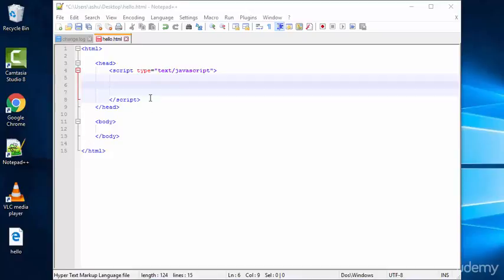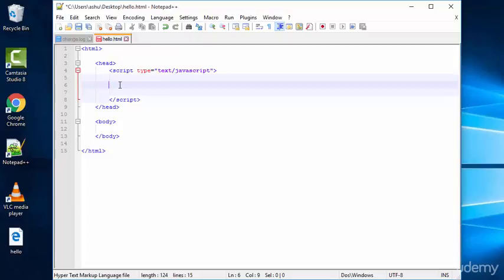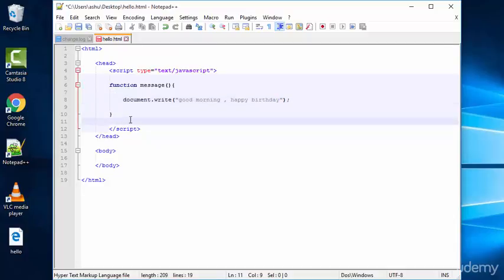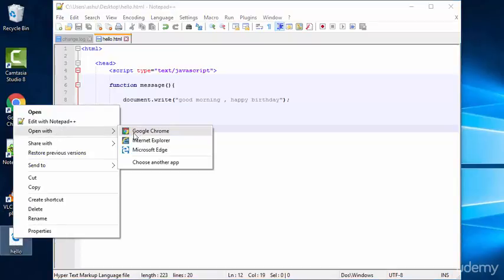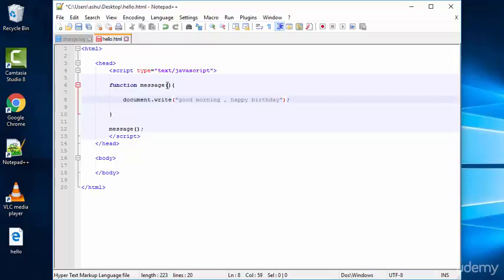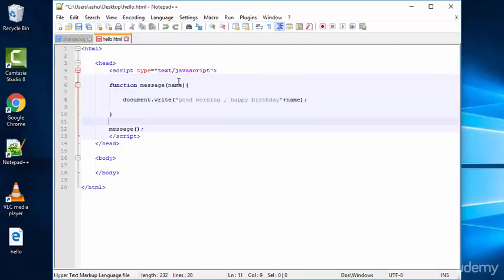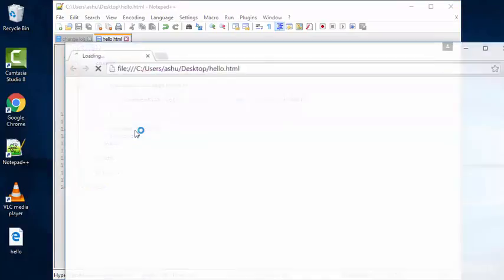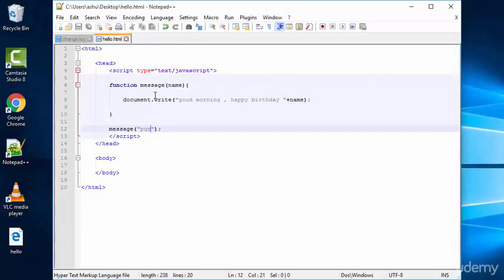Basic Javascript Part 7 - Passing Parameters To Functions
This video concludes the how to implement the parameters to functions in javascript.